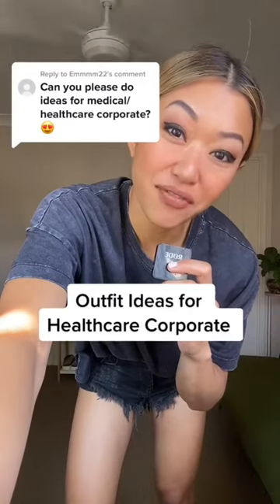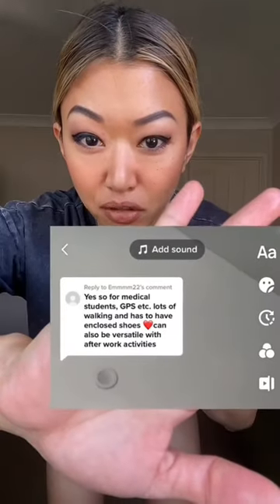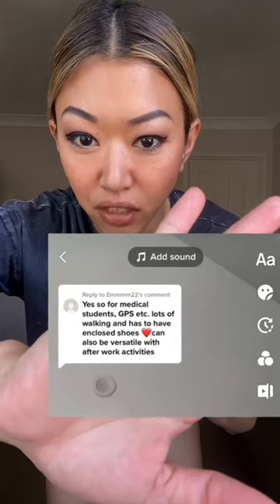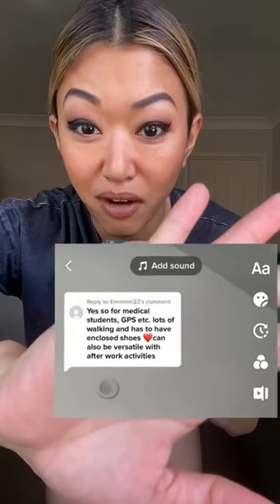Outfit ideas for healthcare corporate part 1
❗️ UPDATED LINKS TO WORKSHOPS AND MASTERCLASSES ❗️
⚡️Ultimate Capsule Wardrobe [Workshop]:

⚡️Curated by Miss Fernandez Membership
[COMING SOON]